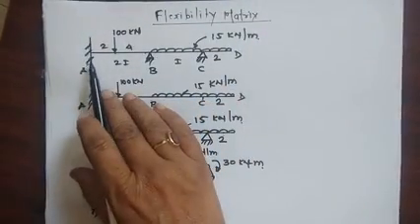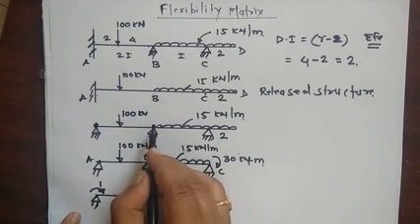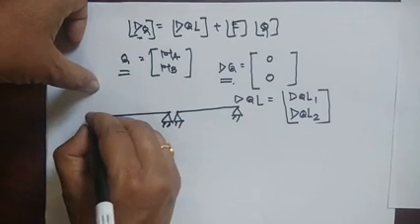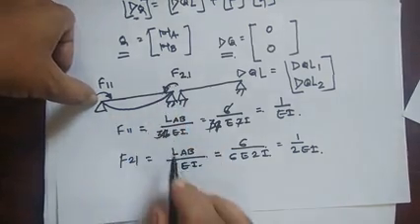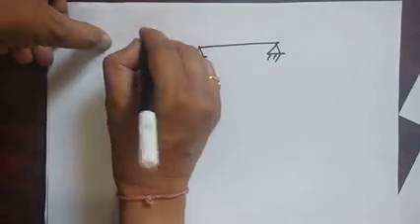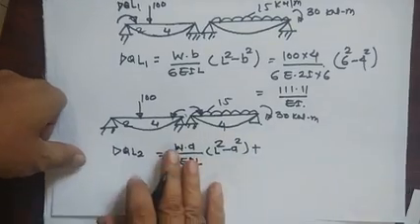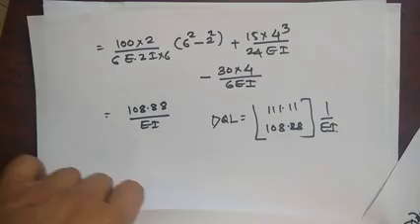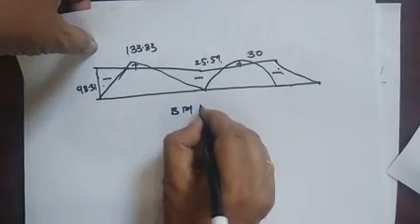Lect-17 Analysis of fixed beam by Flexibility Matrix Method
Analysis of cantilever beam by flexibility matrix method